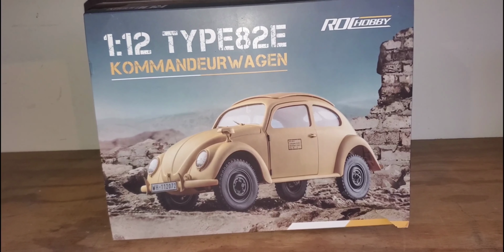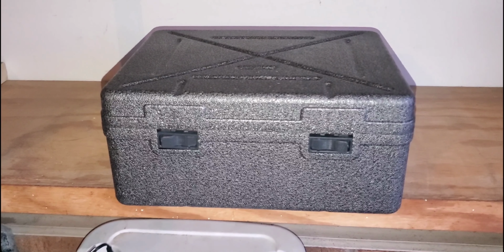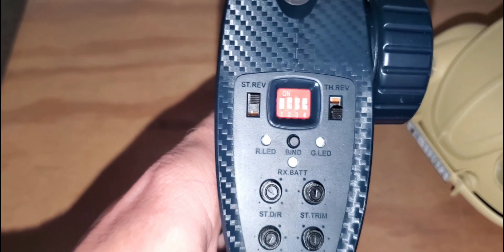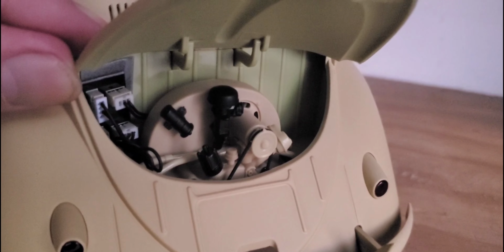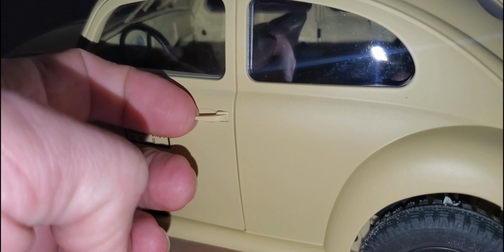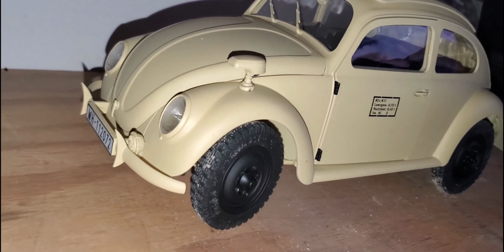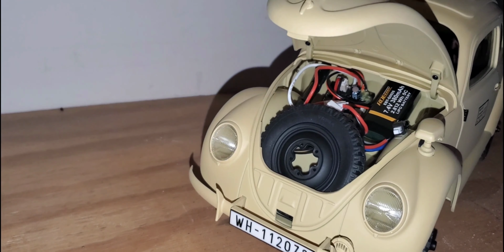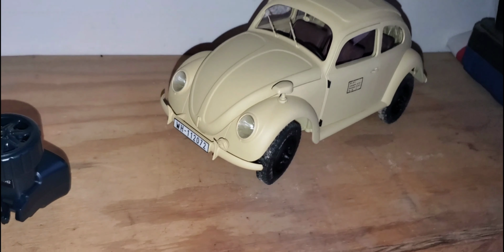ROC Hobby 1:12 Kommandeurwagen